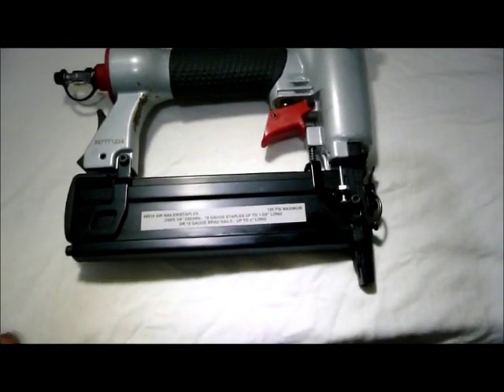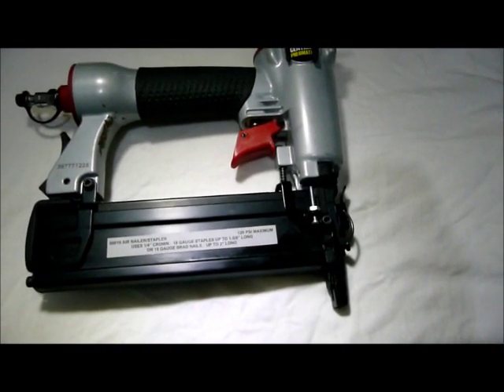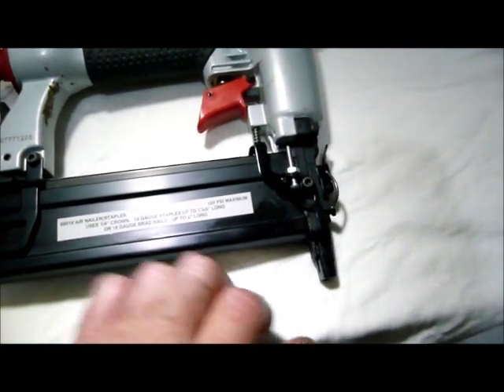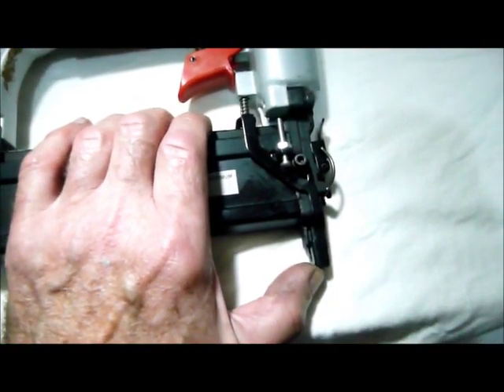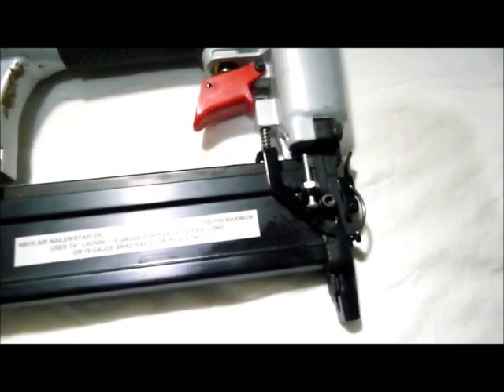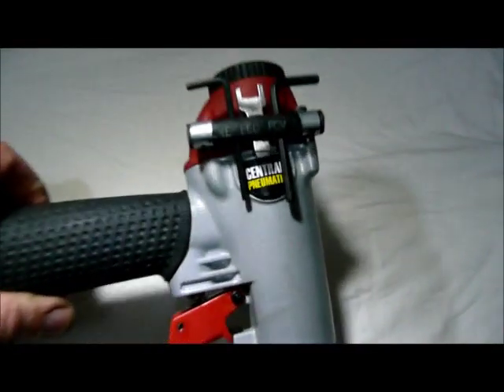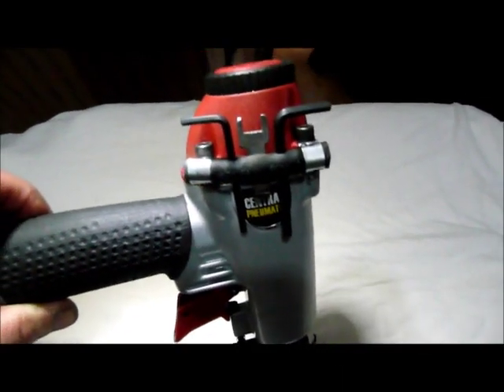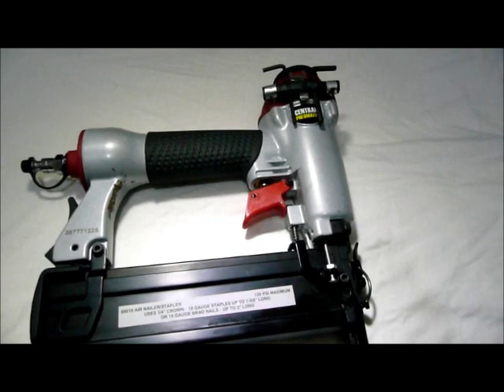Harbor Freight 68109 Air Nailer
Minor Alteration to Nailer